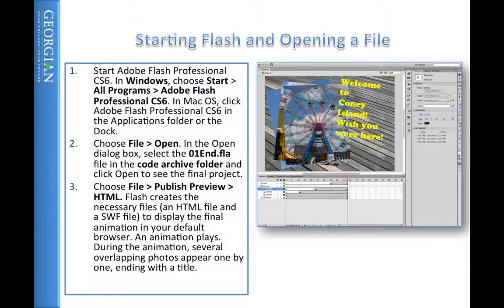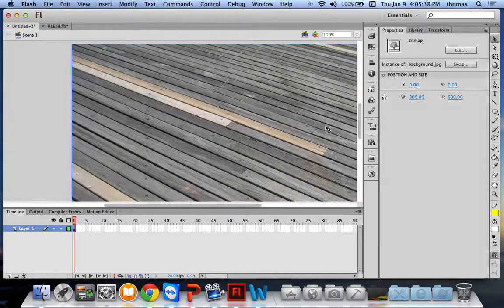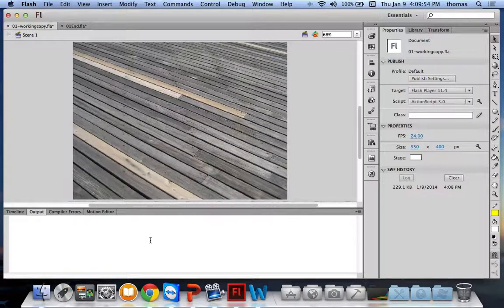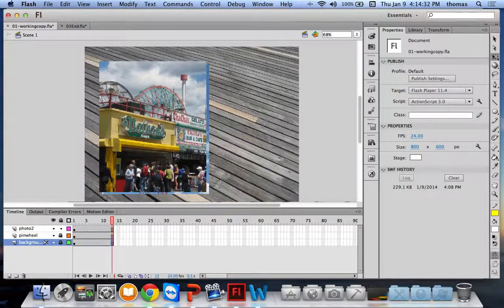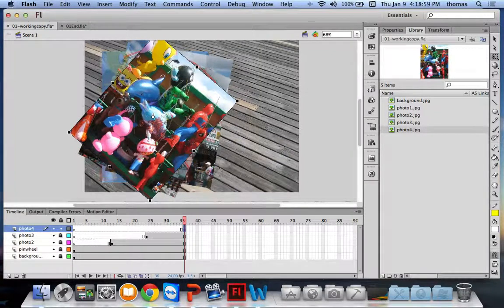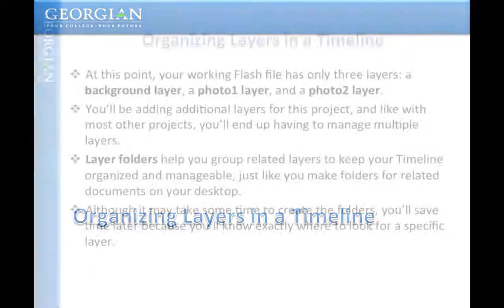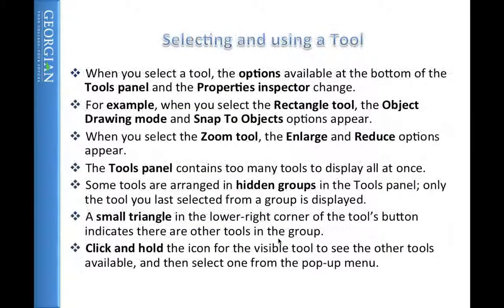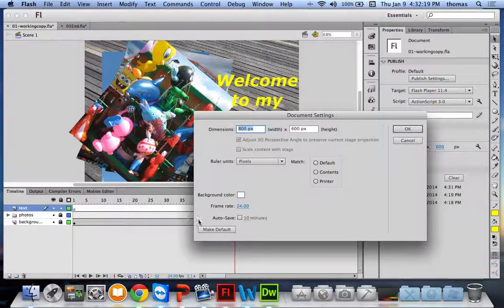COMP1050 Week 1 Part 3